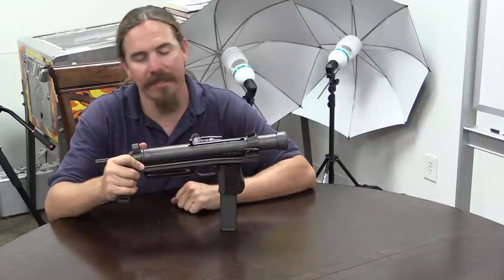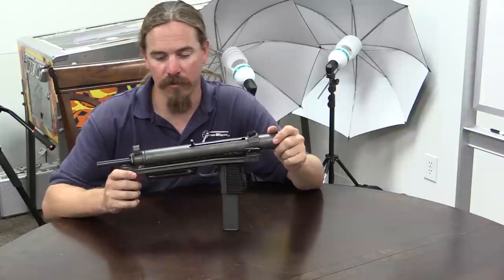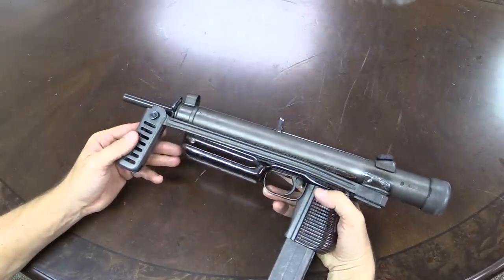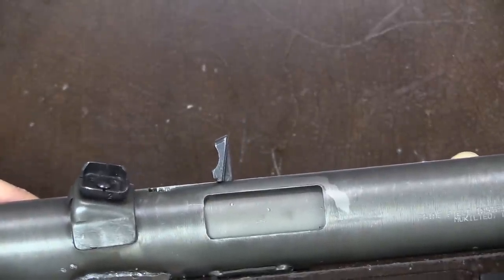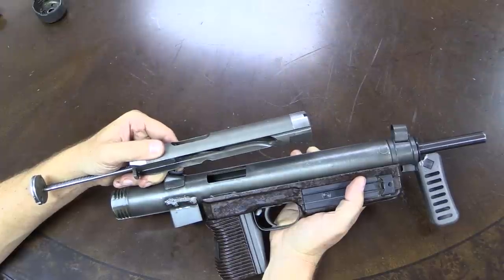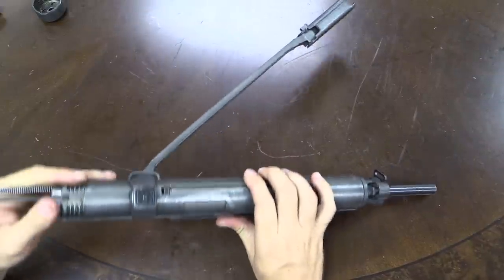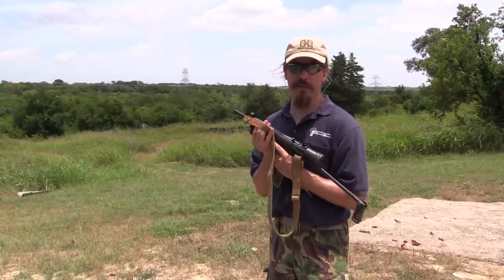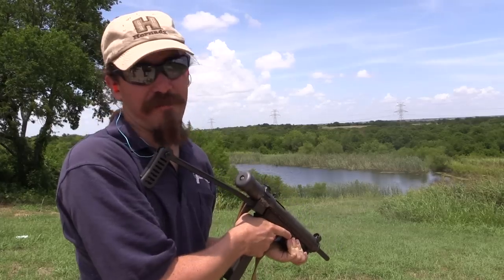Czech Sa vz. 26 SMG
The Czech Samopal vz. 26 was one of a family of submachine guns (the vz 23-26) that pioneered the use of bolts telescoped out forward over the barrel, allowing guns to have much better ratios of barrel to receiver length than before. The guns actually have quite a few interesting mechanical details, although in my opinion they fail to make it a particularly desirable gun for actual shooting.